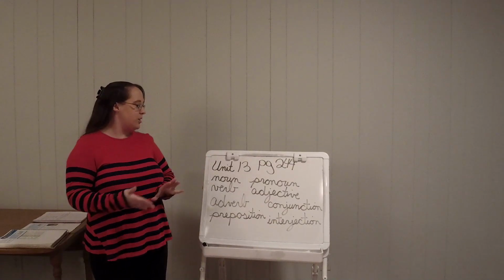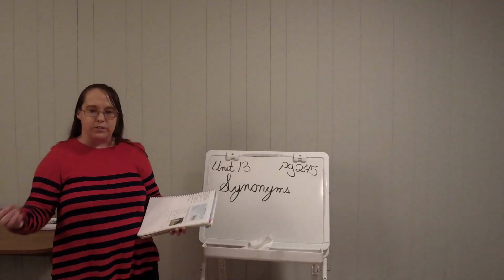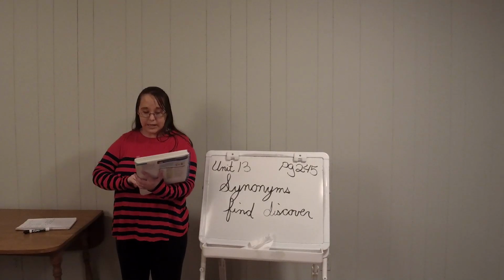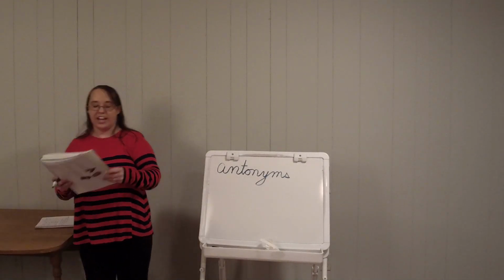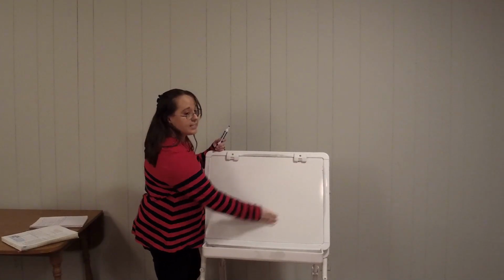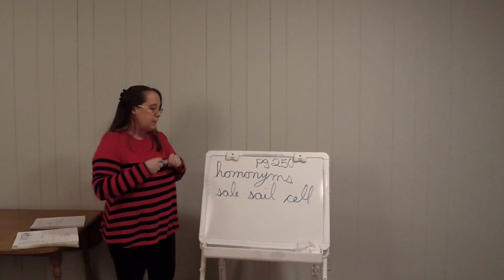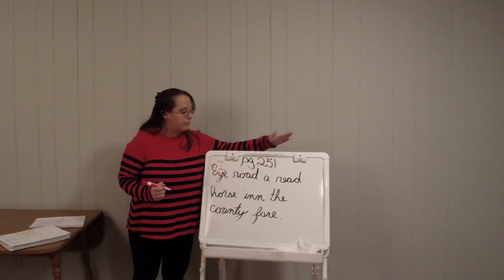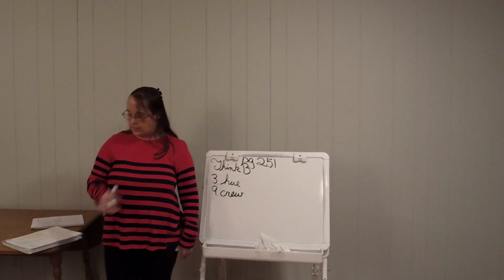Language B - Unit 13: The Best Words (Mrs. Sewell)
Language B - Unit 13:  The Best Words
Pages 244-251
Synonyms
Antonyms
Homonyms